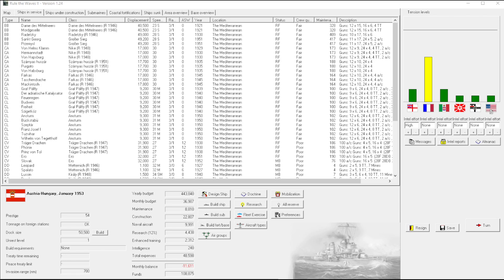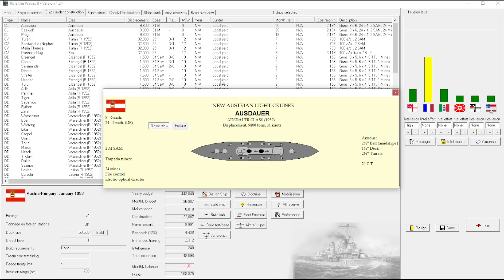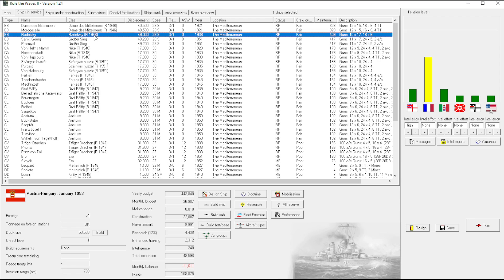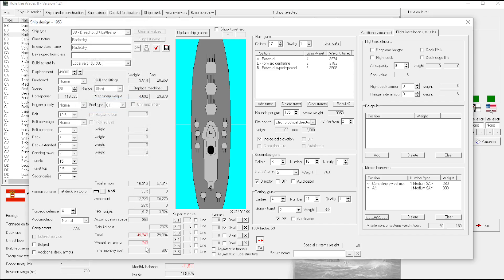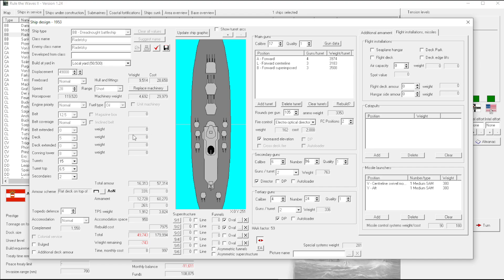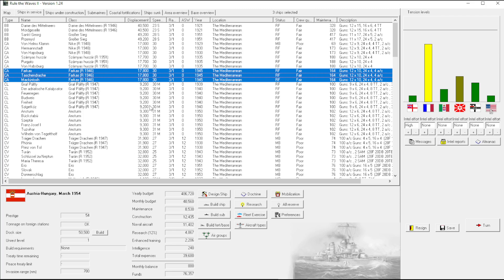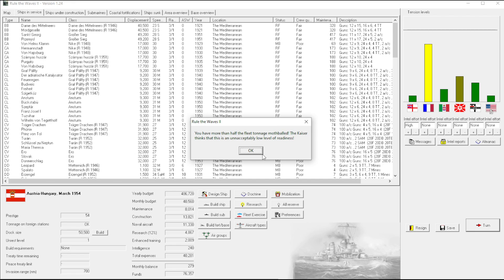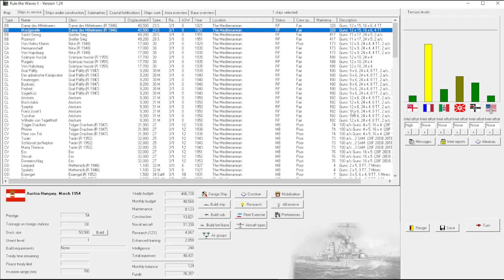Rule the Waves 2 | Austria-Hungary - 63 - SAM I Am (Installing)